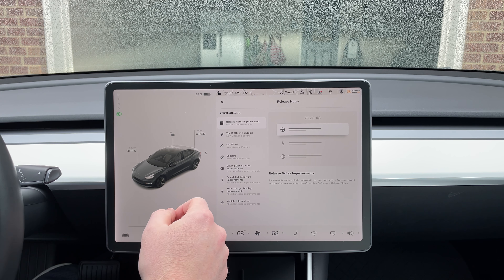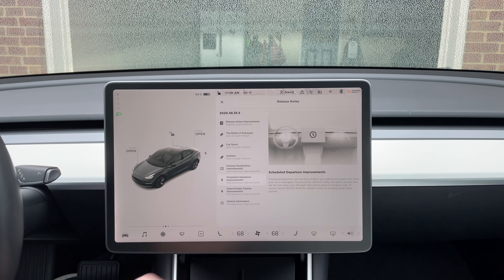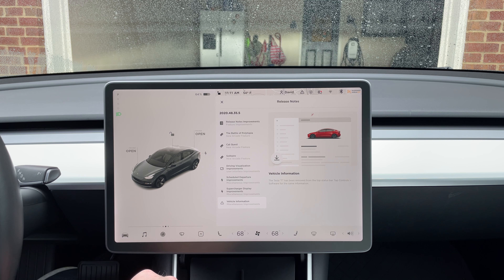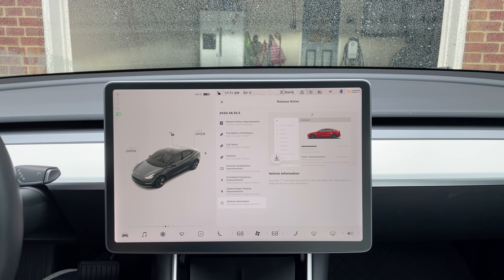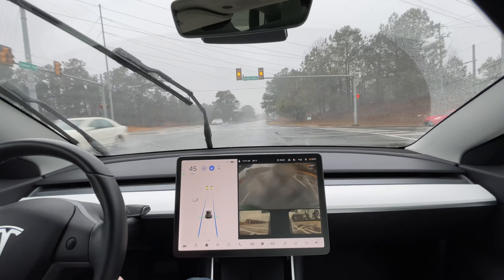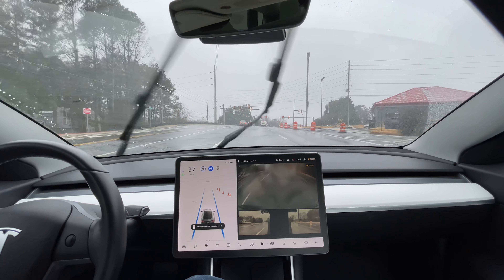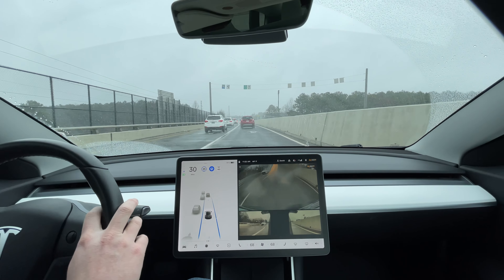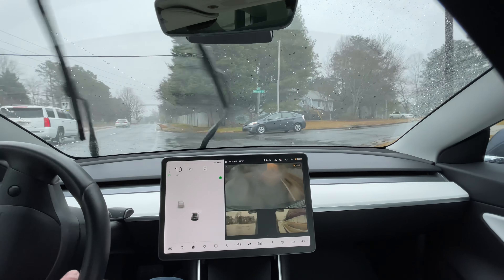Model 3 Software Update 2020.48.35.5